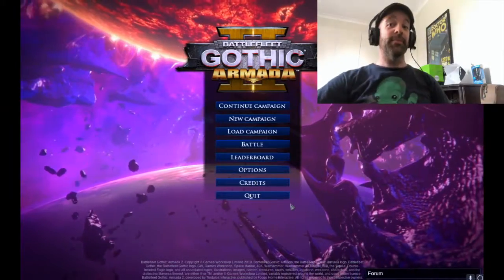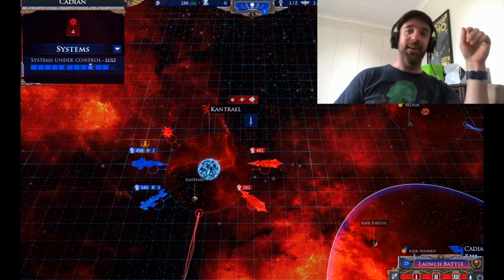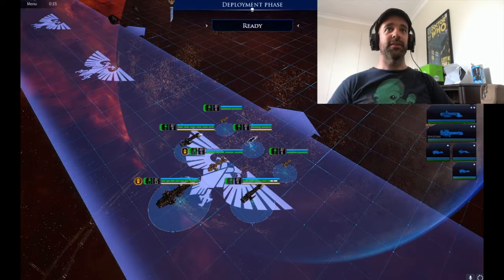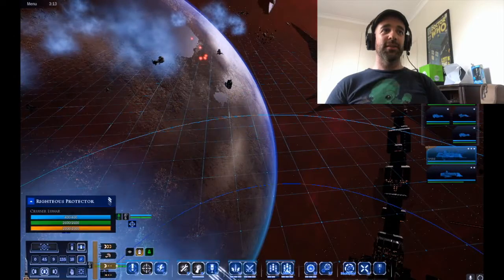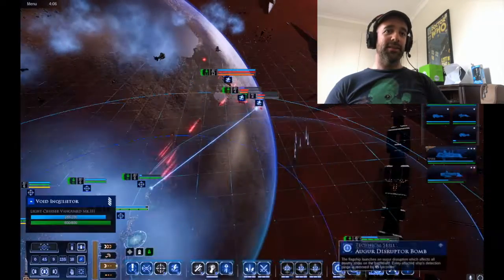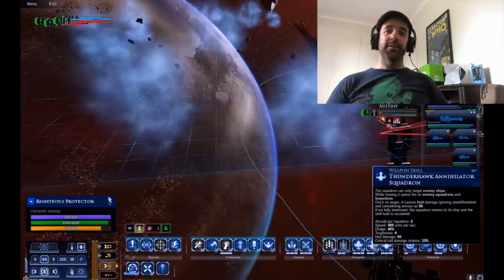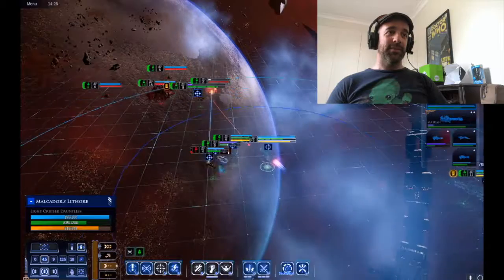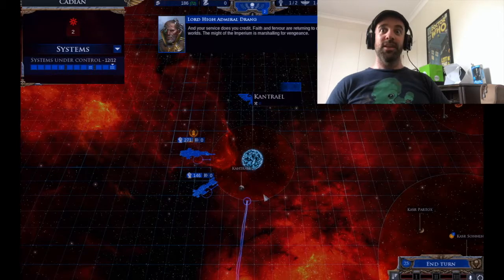HOW TO BEAT - Battlefleet Gothic Armada 2 PART1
A quick and easy to learn way to speed up your campaign progress and access all those great additions to the game that only unlock with campaign progress.